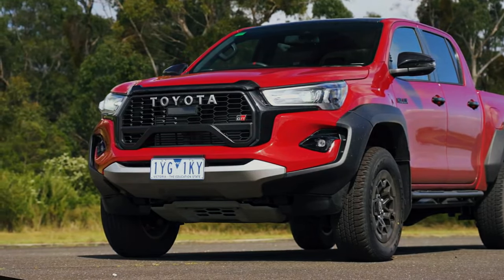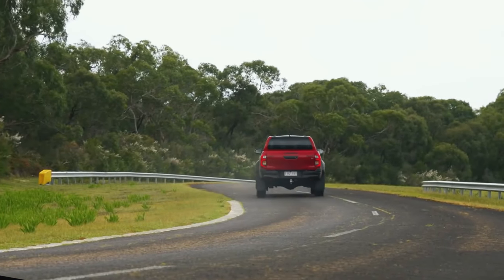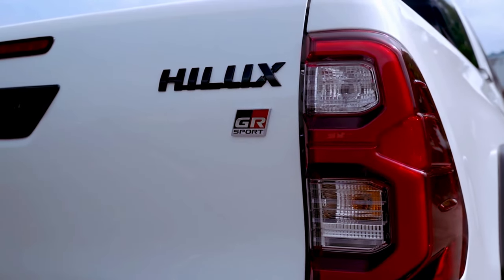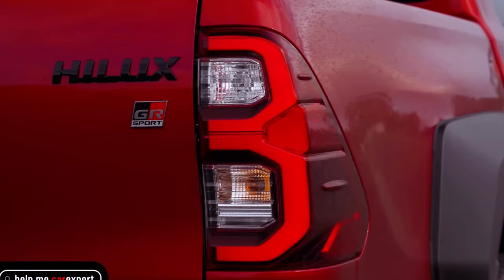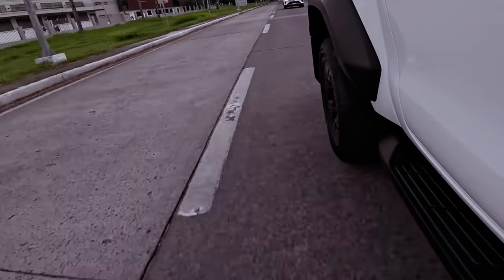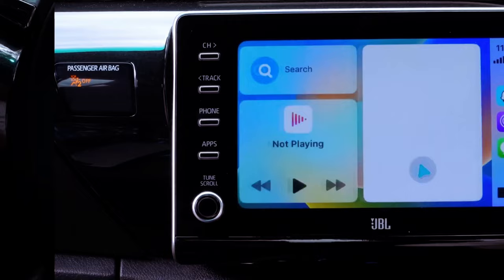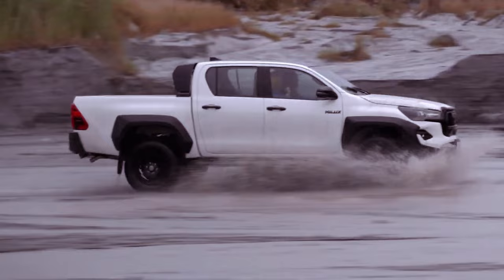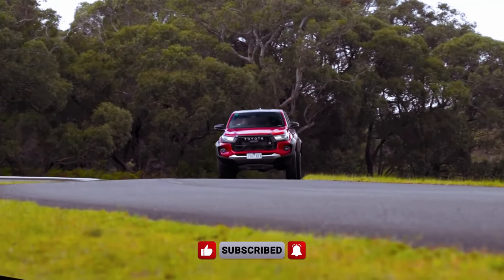2024 TOYOTA HILUX GR SPORT: Off-Road Adventure or Everyday Commute?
Elevate your driving experience to new heights with the 2024 Toyota Hilux GR Sport, a pinnacle of automotive innovation that seamlessly blends power, style, and versatility. Designed to leave a lasting impression on and off the road, the Hilux GR Sport 2024 captivates with its rugged yet refined exterior. The iconic Toyota Hilux, now in its 2024 GR Sport iteration, boasts a dynamic and bold presence that commands attention. From its muscular frame to the distinctive GR Sport accents, every detail is a testament to Toyota's commitment to delivering a pickup that stands out in both performance and aesthetics.

Step inside the 2024 Toyota Hilux GR Sport, and you'll discover a meticulously crafted interior that marries comfort with functionality. The spacious cabin is adorned with premium materials, and the GR Sport 4x4 variant ensures you're ready to tackle any terrain with confidence. The interior design exudes a perfect balance of sophistication and durability, making it an ideal companion for both urban commutes and off-road adventures. As you settle into the driver's seat, the 2024 Hilux GR Sport welcomes you to a world where cutting-edge technology meets ergonomic design, ensuring a connected and enjoyable journey.

Under the hood, the 2024 Toyota Hilux GR Sport doesn't disappoint, featuring a robust V6 diesel engine that redefines the Hilux driving experience. The powerful yet fuel-efficient performance sets the Hilux GR Sport 2024 apart, promising a thrilling ride every time you hit the accelerator. Whether navigating the city streets or conquering challenging terrains, the Hilux GR Sport's 4x4 capability ensures you're ready for any expedition. Are you ready to experience the perfect fusion of power and style with the 2024 Toyota Hilux GR Sport?